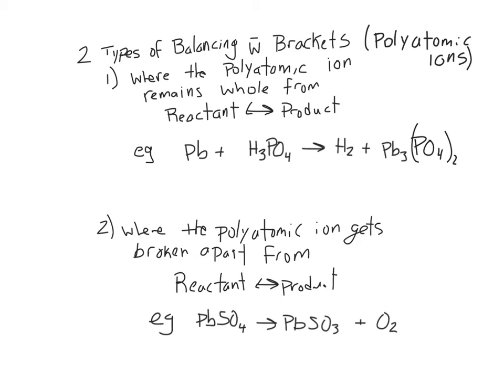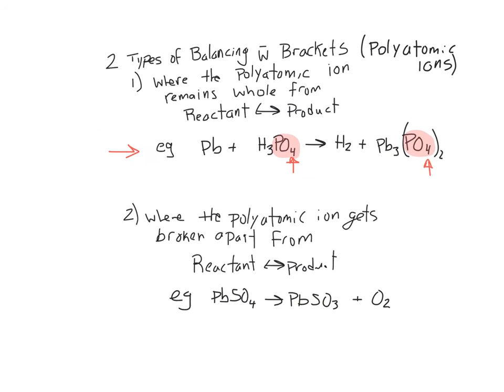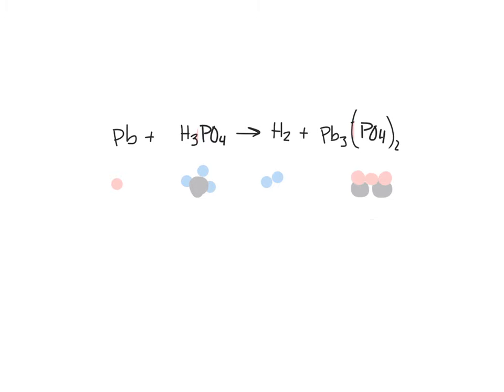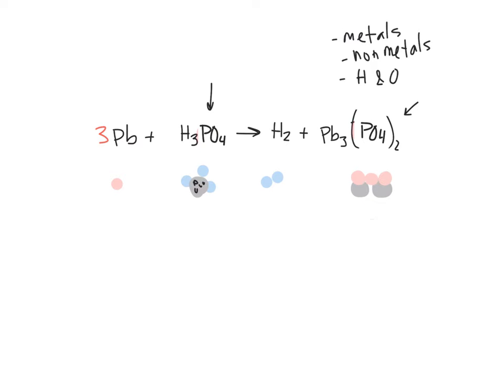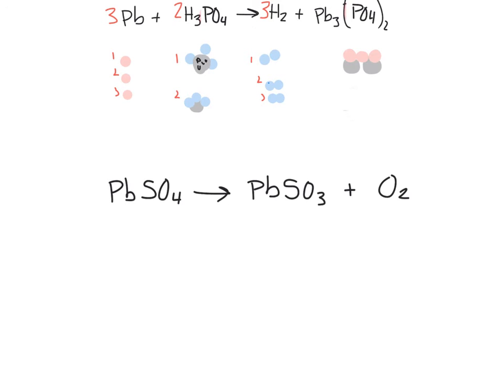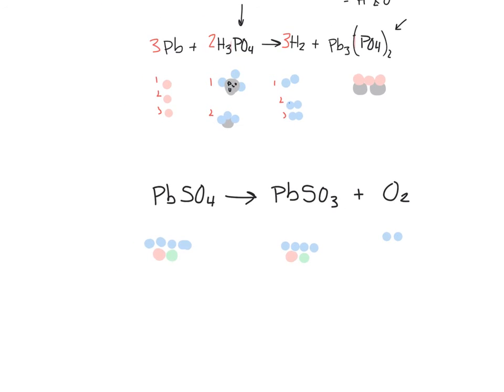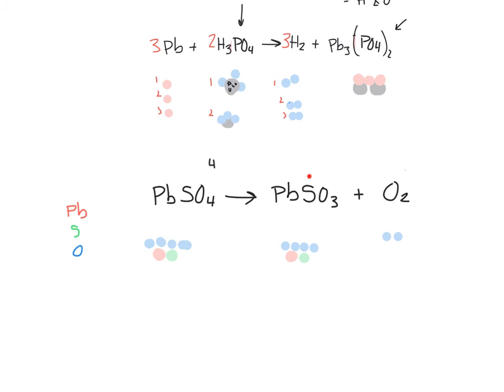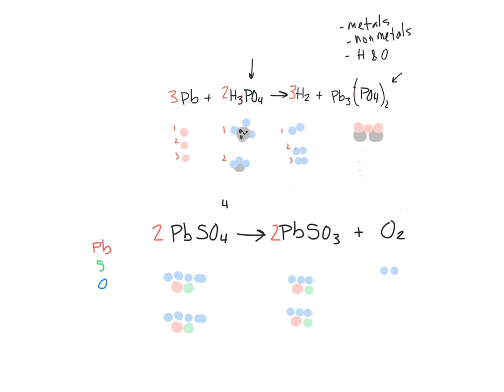Balancing with polyatomic ions